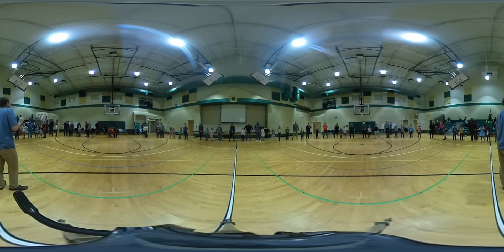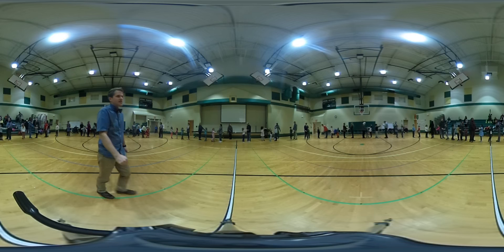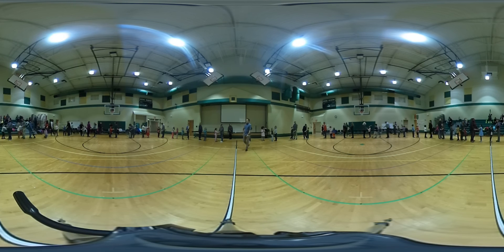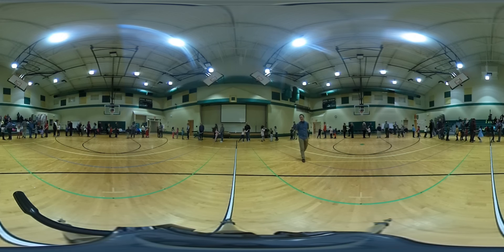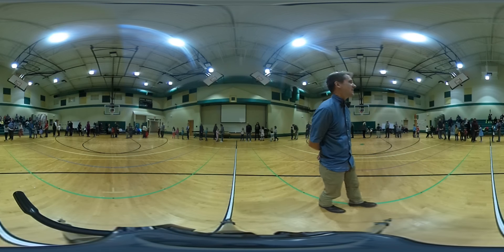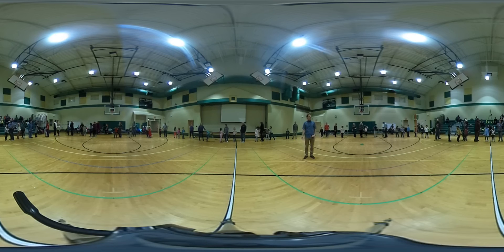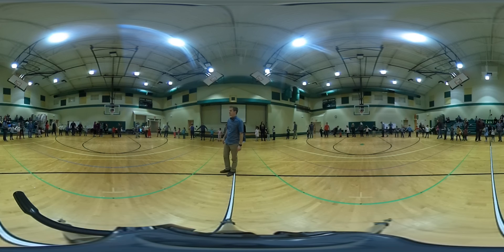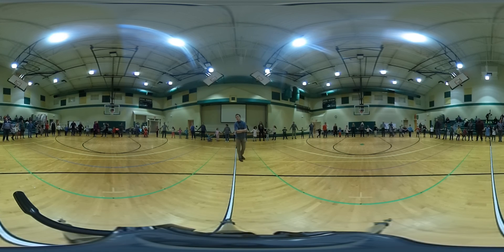360 Video: The Rakes of Mallow (First Grade Group 2)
360 video- To rotate video, turn phone/tablet or drag screen.